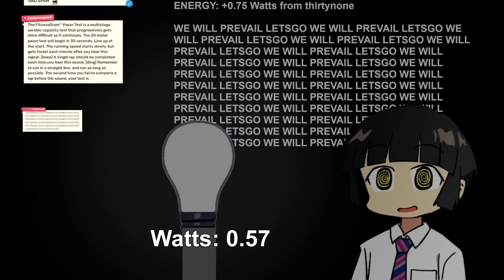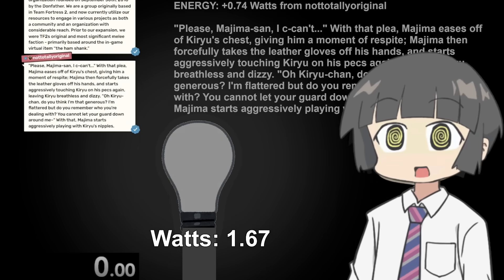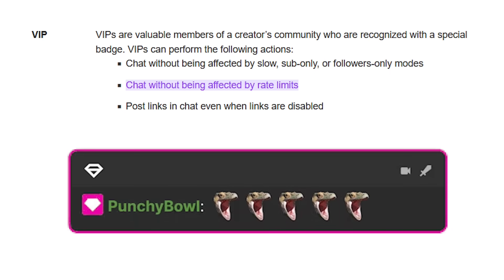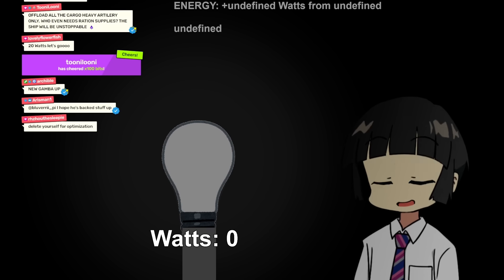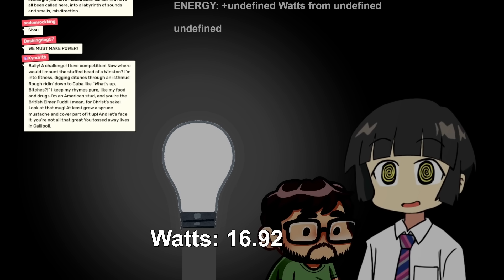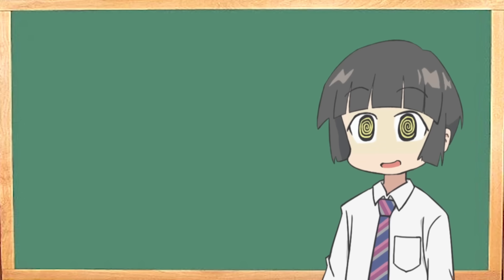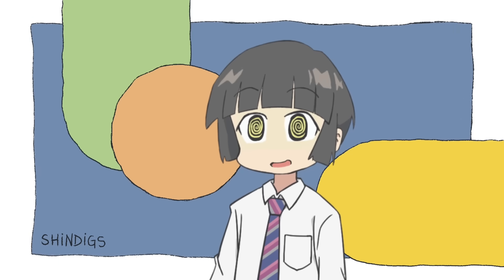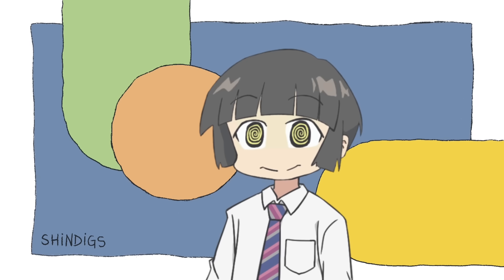Can you power a lightbulb with only Twitch Chat?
How many people in Twitch Chat does it take to change a light bulb? I created a stream overlay to find out. Each chat message exerts a little bit of energy that is combined to power a simulated light bulb. We pushed Twitch Chat to its limits to figure out if we could theoretically create a Twitch Chat power grid.

Special thanks to Aiden (dev of Fossabot) for advice on how to handle Twitch Chat with this project.

Vancouver Velocity - Mario Kart Tour